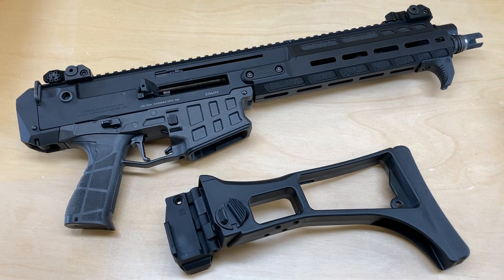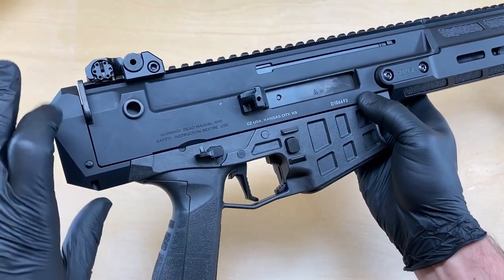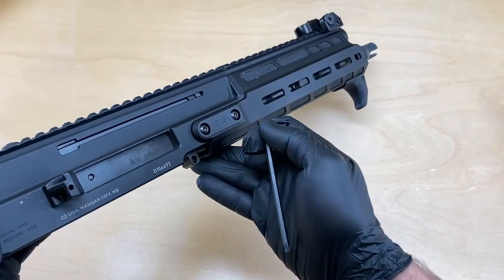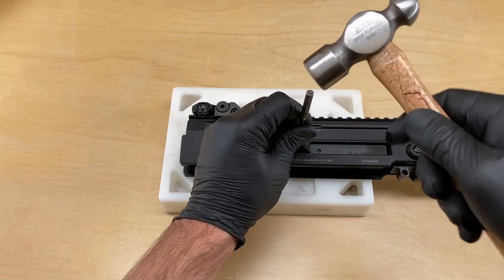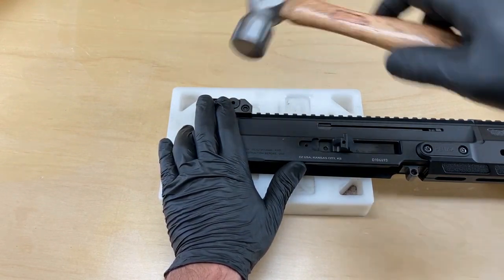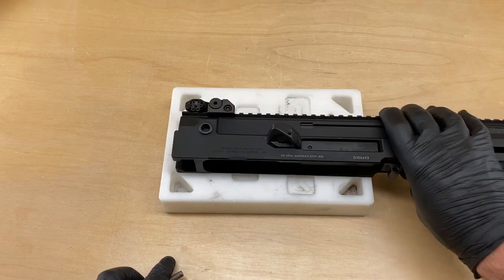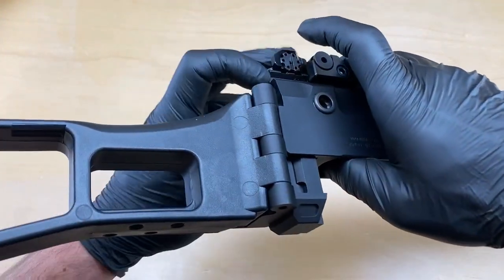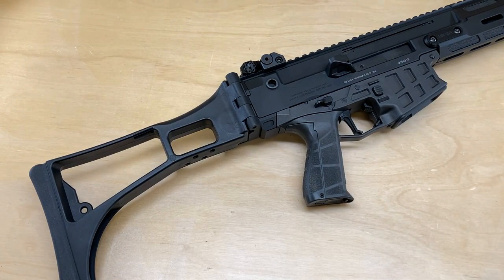HBI CZ Bren 2 G36 Stock Adapter Install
Installation example for HBI G36 stock kit for the CZ Bren 2